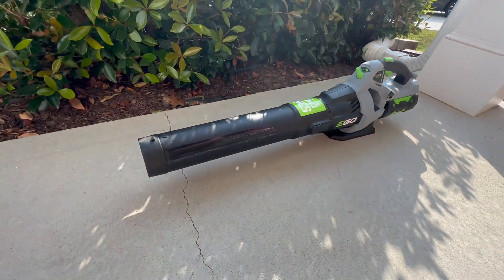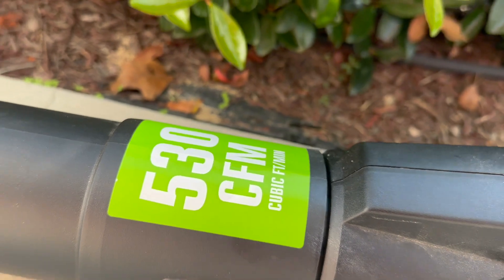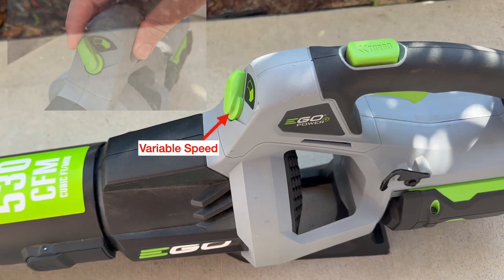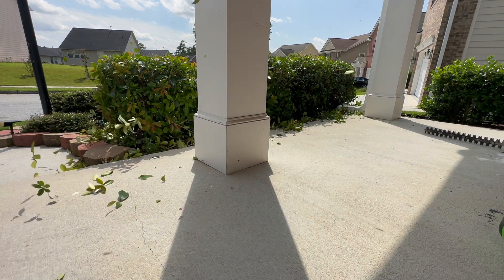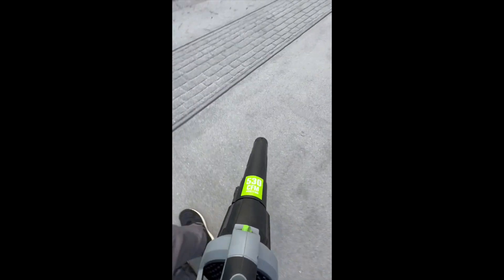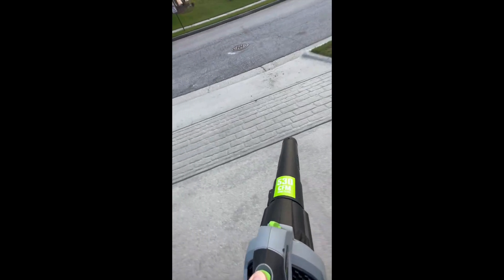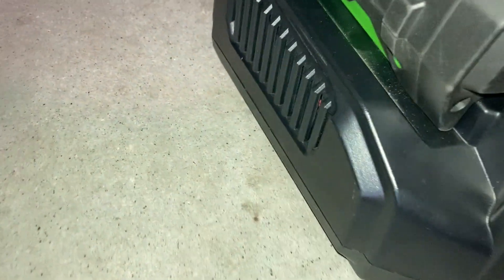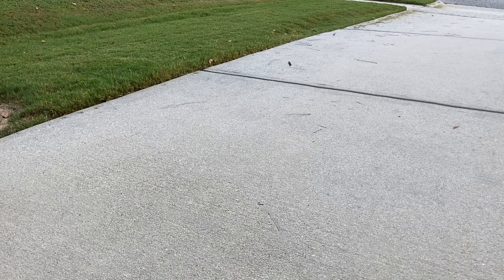Ego Power Plus 56V Cordless Leaf Blower - Owner’s Review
Overall this Ego Power+ Cordless 56V Leaf Blower works great and has provided many benefits to me when cleaning up leaves and lawn trimmings around the house. This blower is great for all year long work and during fall season to gather and clean up all the leaves. I hope the information from this video was helpful to you. Below I'm including the Amazon.com links to the Ego Power+ Cordless 56V Leaf Blower and 56V battery I used on this video.

Ego Power+ Cordless 56V Leaf Blower

EGO Power+ BA1400T 56-Volt 2.5 Ah Battery